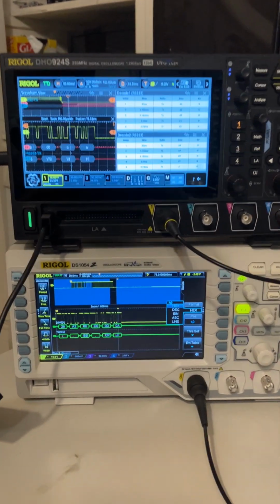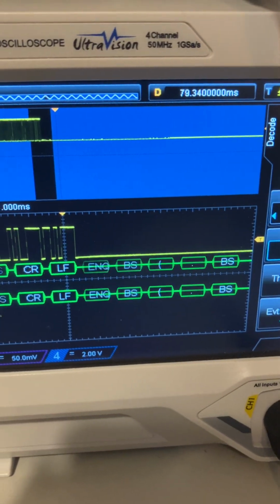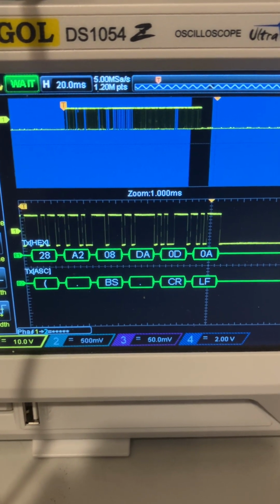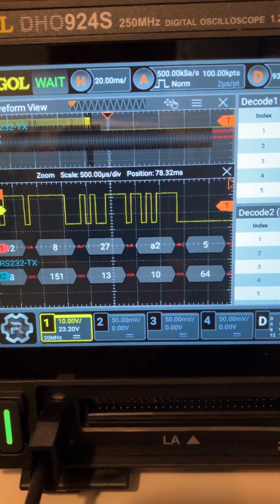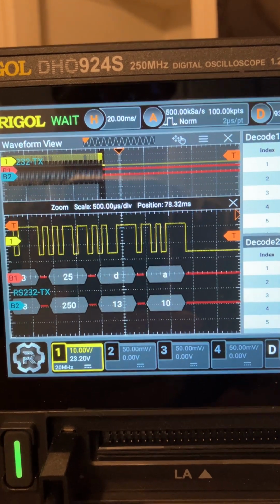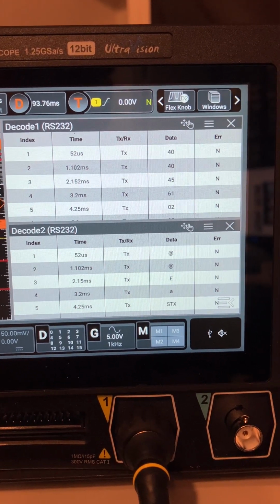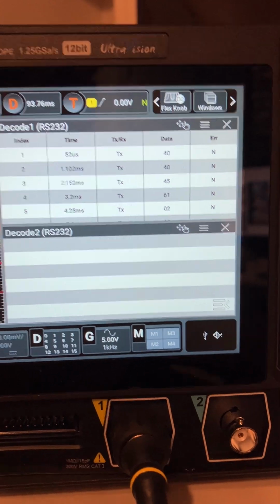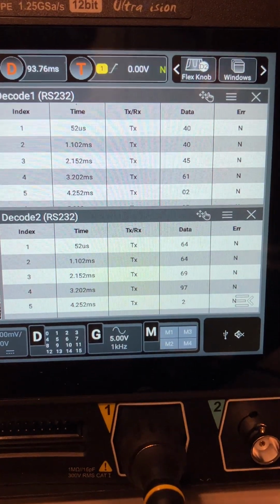Rigol DHO924s issue with ASCII decoding but not hex or decimal.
Rigol 924s is having an issue with ASCII decoding and this is only at 9600bps. It appears that the scope as not enough time to display the ASCII character compare to hex or decimal. It is still an issue if you display only one event table or even if you press SINGLE to get only one packet. Seems kind of a timeout limit on the decode task. Firmware is 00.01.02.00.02. This is not life threatening...